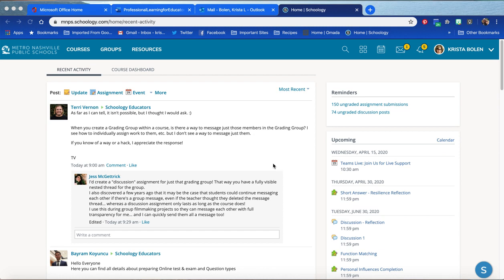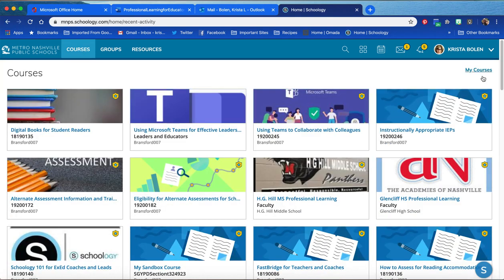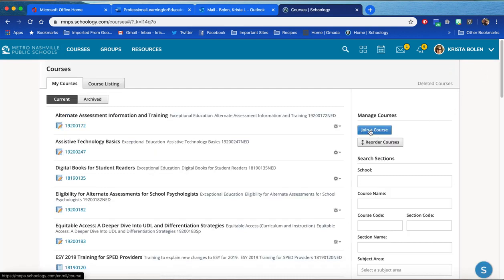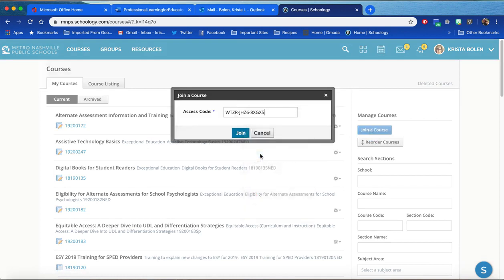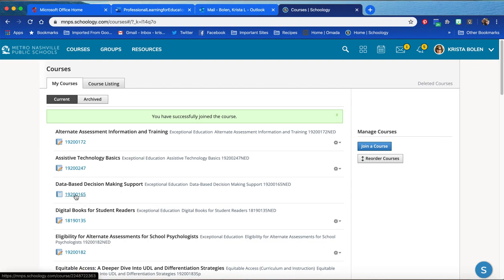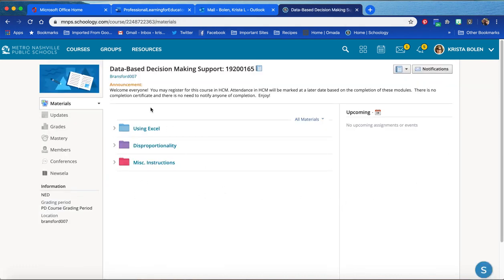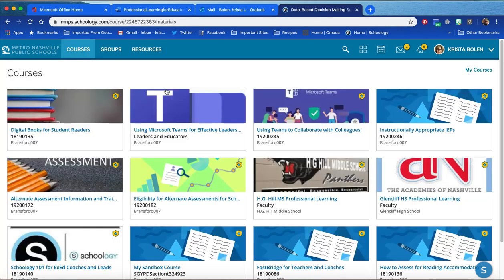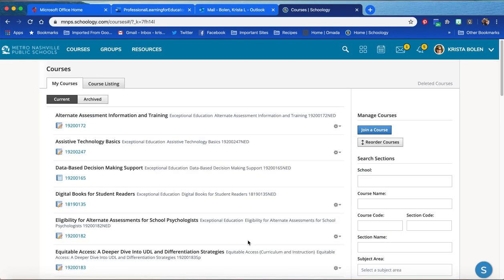How to Join a Course in Schoology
Follow these instructions to join courses that are not already in your course dashboard:

1. Log in to Schoology at mnps.schoology.com
2. Select "Courses" in the top menu
3. Click on “My Courses” in upper right of courses menu
4. Click “Join a Course”
5. Enter or copy/paste the course access code
6. Click the Join button.
7. Find the course in your list to navigate to your course.

Once you join a course, it should be in your course dashboard.
You also can look in My Courses to scroll through your list alphabetically.